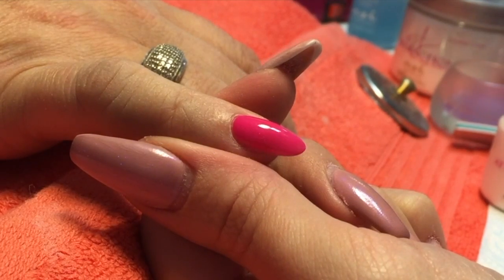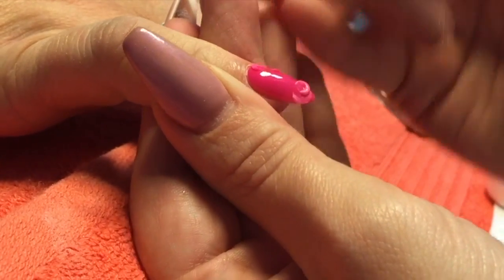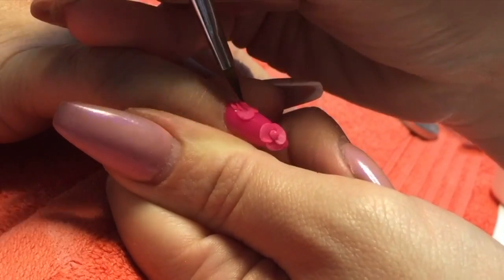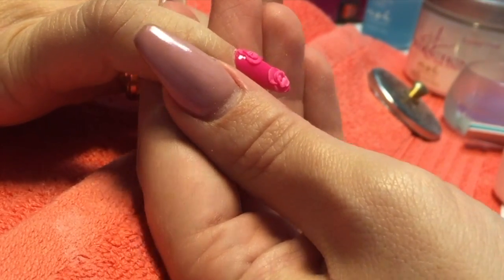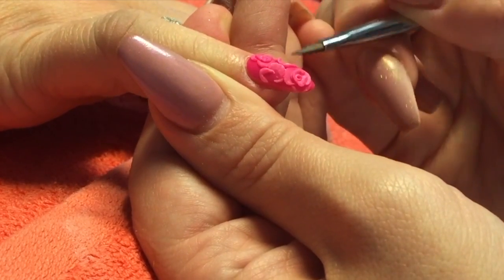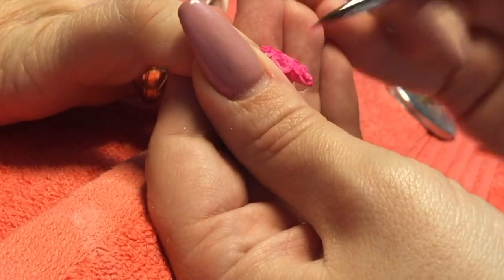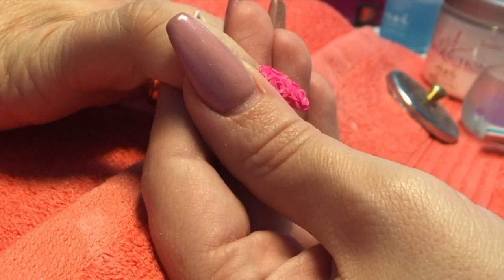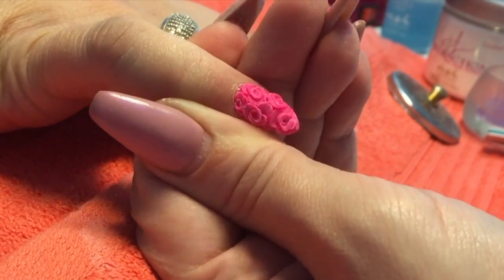pink 3d roses